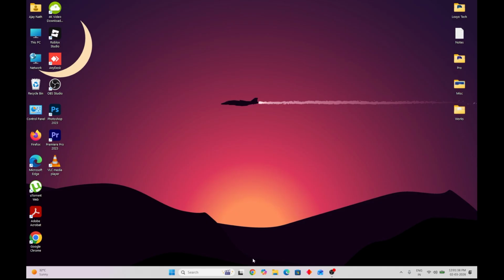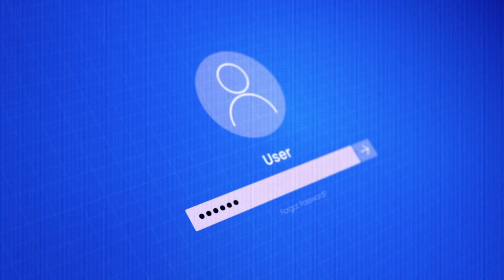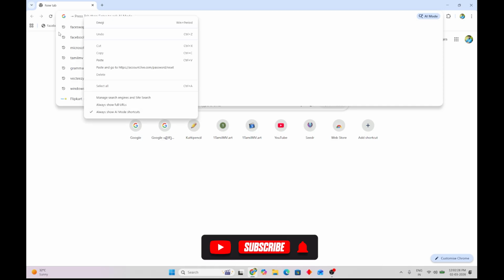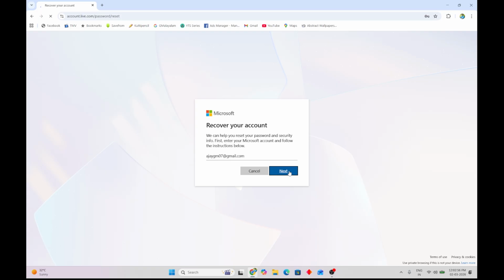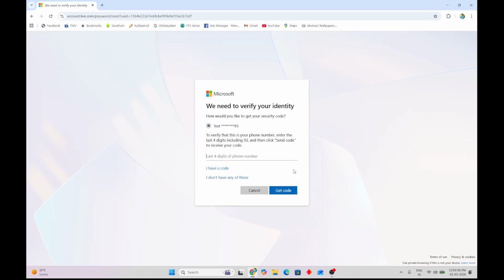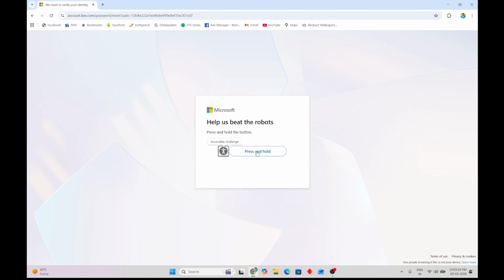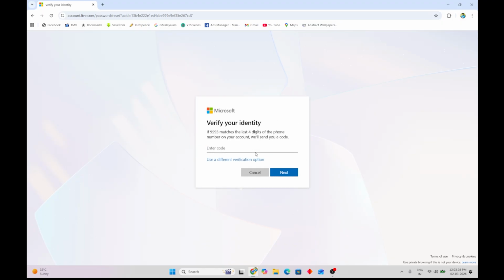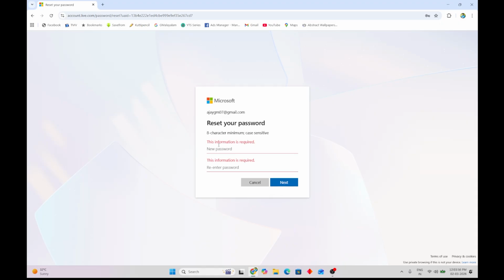Forgotten Windows 11 Password? Don't Lose Your Files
Learn how to reset your Windows 11 password without losing any of your important files. This step-by-step guide will walk you through the process of recovering or resetting your password, ensuring you can regain access to your computer quickly and easily. Whether you've forgotten your password or need to reset it for security reasons, this tutorial has got you covered. With these simple and straightforward methods, you'll be back up and running in no time, with all your files and data intact. Discover the easiest ways to reset your Windows 11 password and take control of your computer's security today.

R E L A T E D V I D E O S & L I N K S

- Locked Out of Windows 11? Reset Microsoft Password & Keep Your Files
- How to Unlock Windows 11 Login Without Password or Data Loss (2026)
- Forgotten Windows 11 Password? Unlock Your PC Without Losing Local Files
- How to Bypass Windows 11 Login After Forgotten Microsoft Password
- Unlock Windows 11 Login After Forgotten Microsoft Password Without Losing Local Files
- Windows 11 Password Reset MADE EASY Without Losing Files?